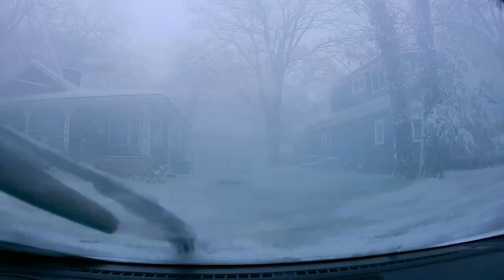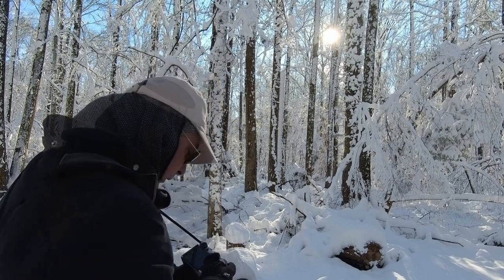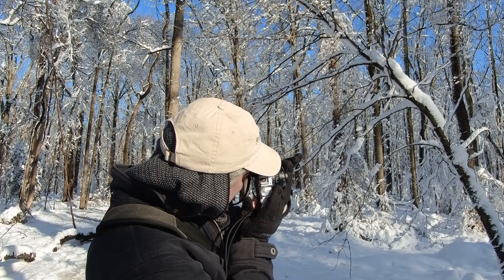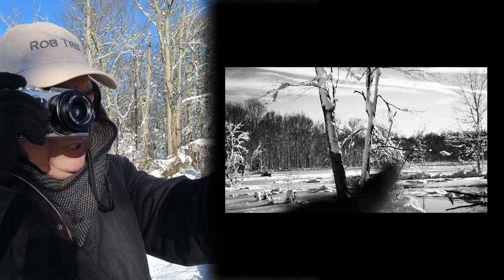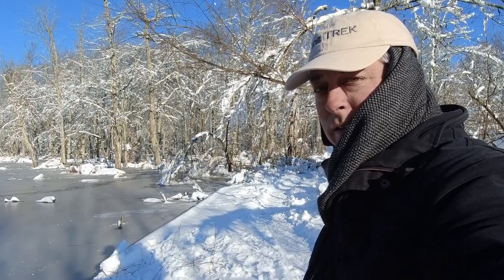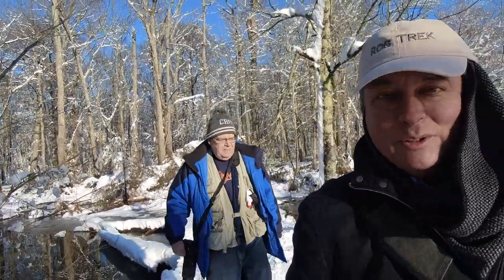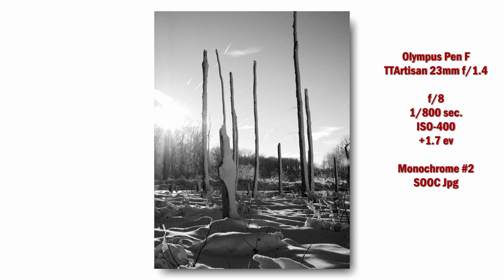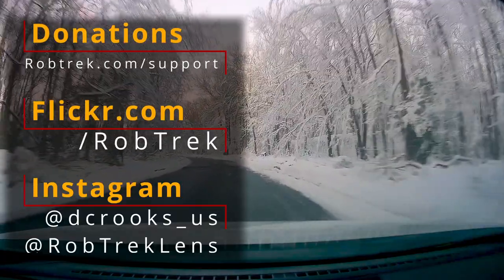Olympus Pen F with TTArtisan 23mm f/1.4 Lens in a Winter Wonderland ep.344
I take my Olympus Pen F out with the new TTArtisan 23mm f/1.4 lens for some winter wonderland photography.

My eBay Link ad*